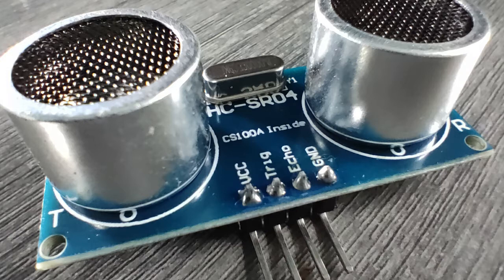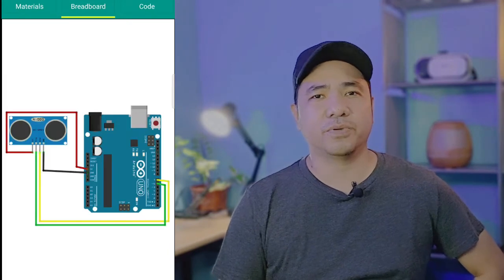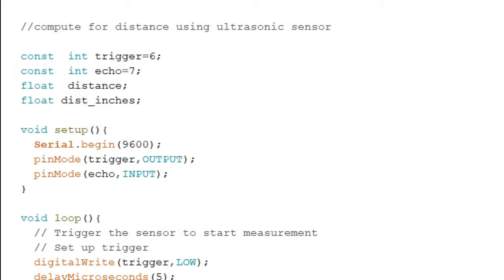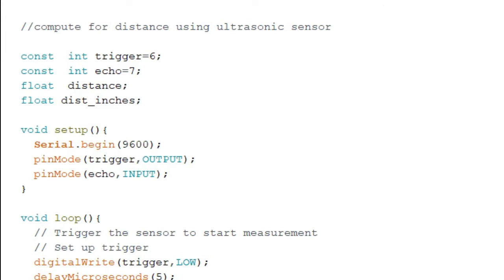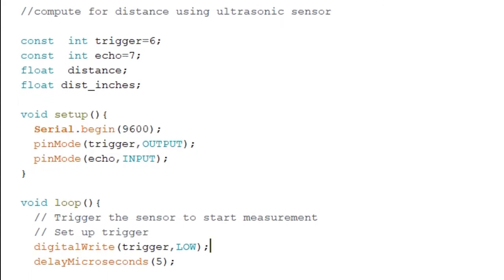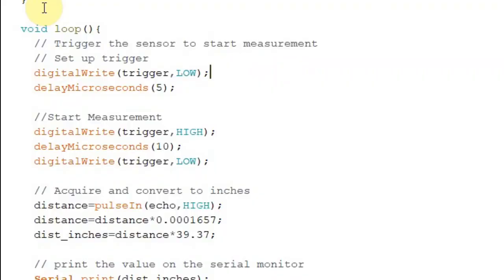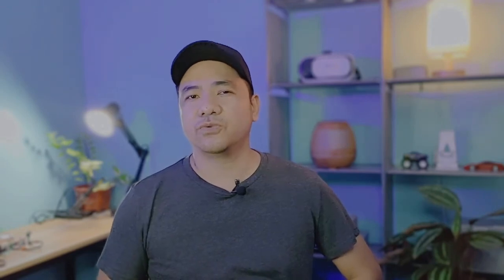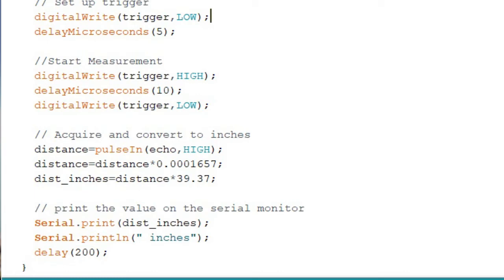Using the HC-SR04 Ultrasonic Sensor with Arduino to Detect Objects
The HC-SR04 Ultrasonic sensor is a type of proximity sensor that can be used with Arduino. This tutorial will guide you in using the ultrasonic sensor. It contains a complete breadboard circuit and Arduino sketch.

An explanation of the code is also included.